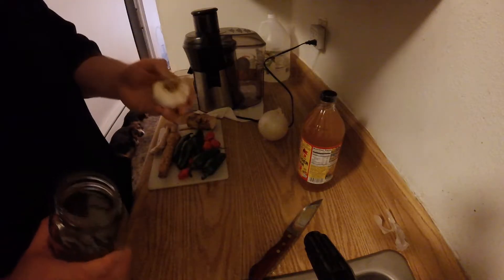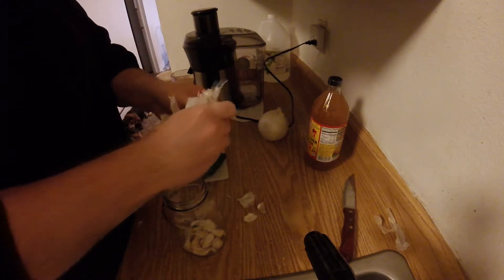Fire Cider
First attempt at making fire cider while using the juicer.